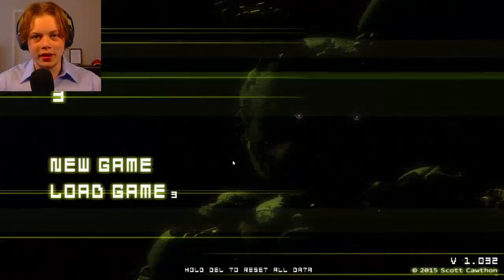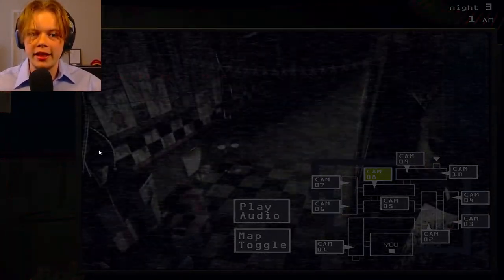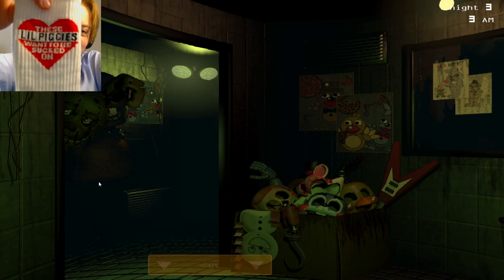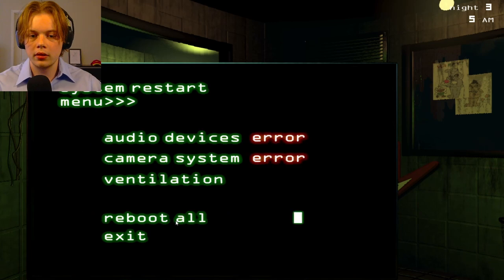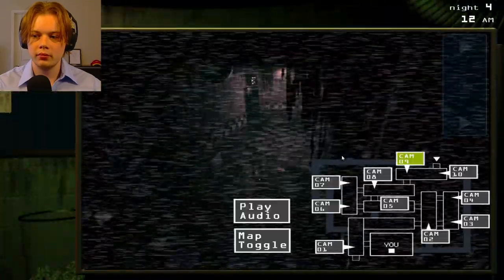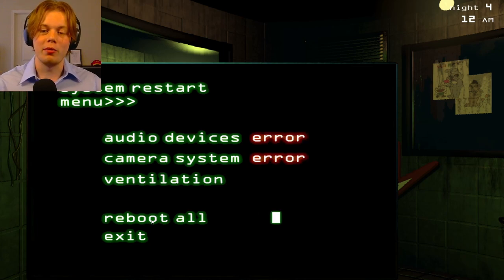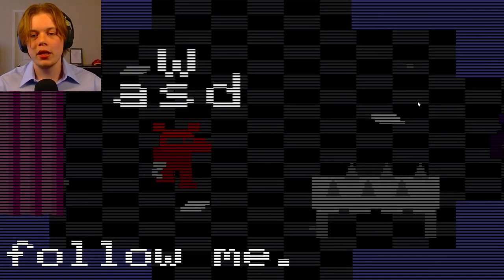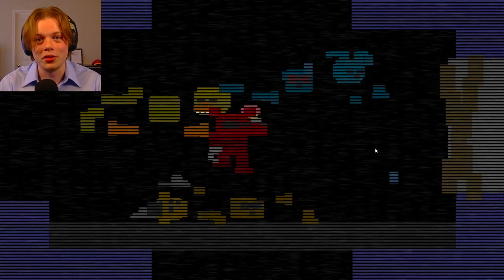Your Screams Will Fill These Halls | Five Nights at Freddy's 3 - Part 2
Keep your eyes on those cameras, breaths long for you never know which is your last. And listen, for those metallic footsteps in the hall.

What Horrors Have They Unleashed? | Five Nights at Freddy's 3 - Part 1

I may have gotten lucky... twice. But all is well that ends well, I think. Maybe night 5 will punish me a lot more because of my lucky streak.

P.S. I don't know if anybody reads these, but if you do I have something to say. You're the best. Live your life at your own pace and be kind to everybody, for you never know when somebody really needs it.